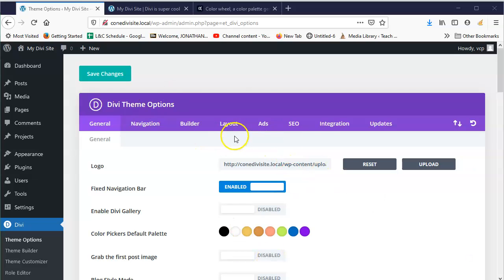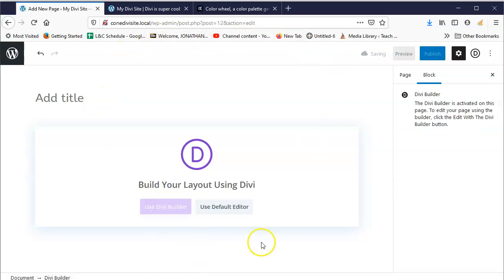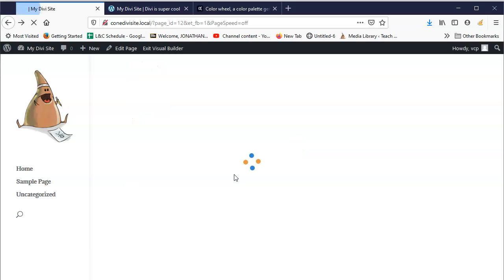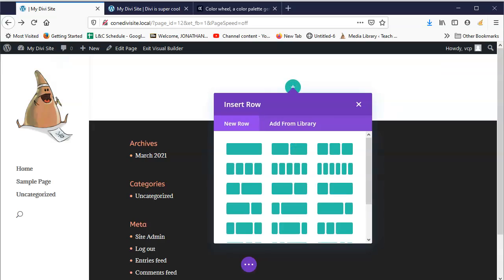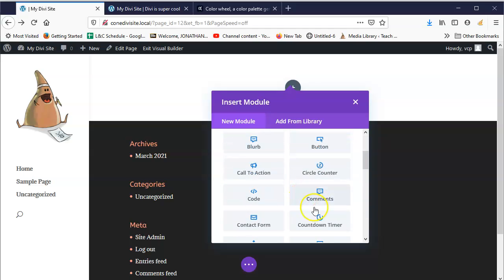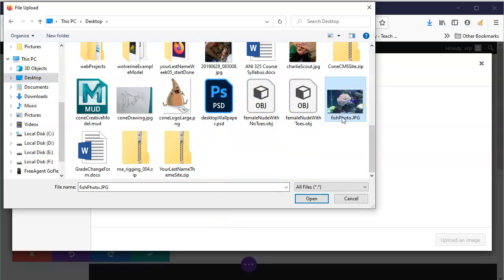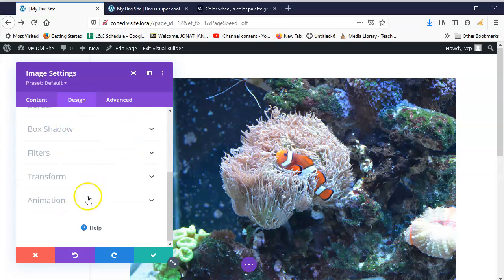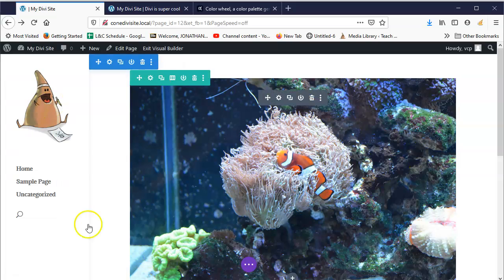Divi Child Site (divi setup) Lab part 06